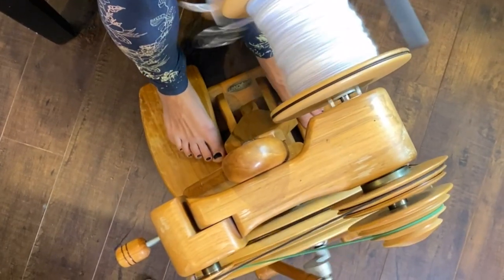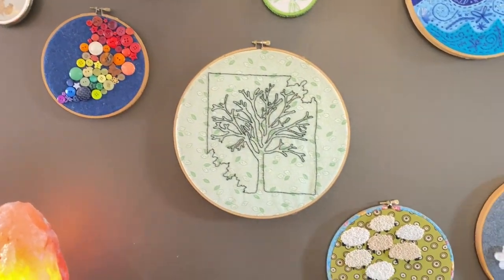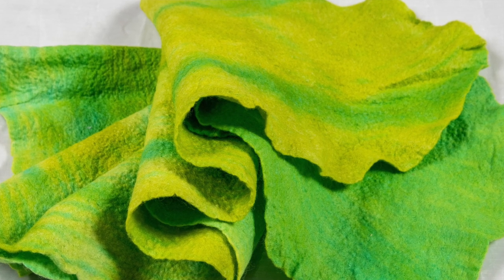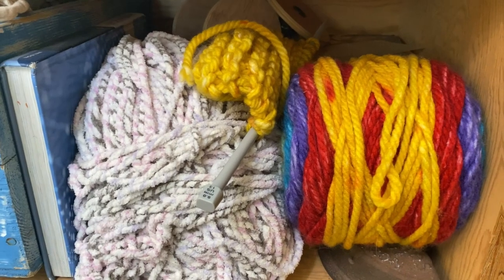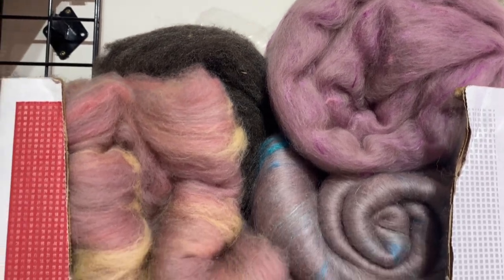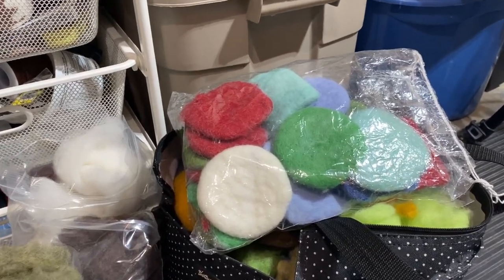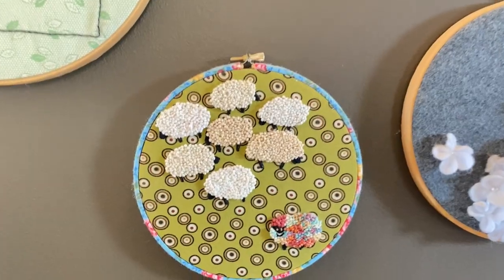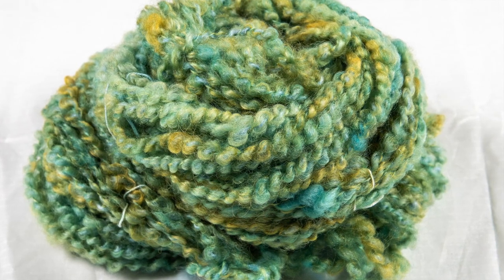Art Talks - Season 2 - Ep.3 - Kara Perpelitz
Art Talks is a spotlight series highlighting Saskatchewan visual artists. We explore the processes, workspaces and inspirations of some of Saskatchewan’s best visual artists in these short mini-docs.

This week's artist is: Kara Perpelitz
Kara Perpelitz is a Master Spinner and Fibre Artist. She explores fibre as a medium using manipulations such as felting, dyeing and printing. As the recipient of multiple grants through the SaskArts Board and Sask Culture, she has been able to spread her love of yarn and fibre to many communities in Northern Saskatchewan.

Video: Shawn Fulton
Interview: Karlie King
Logo: Karli Jessup

Creative City Centre, in Regina SK, is on Treaty 4 Territory, the traditional home of the Nêhiyawak, Anishinaabeg, Dakota, Lakota, Nakota and the homeland of the Métis Nation.

Programming at the Creative City Centre is supported by:
Canada Council for the Arts, Canadian Heritage, SK Arts, Creative Saskatchewan and the City of Regina